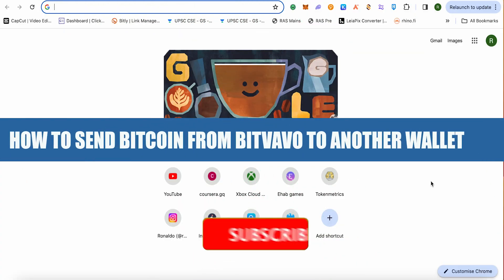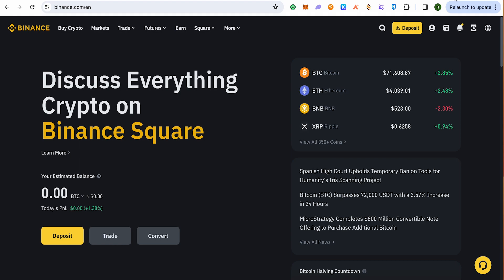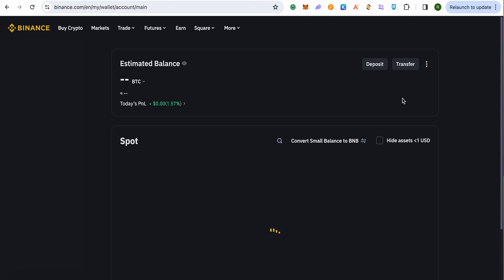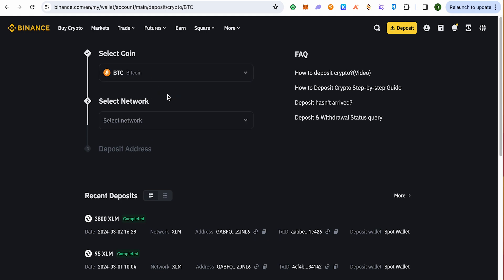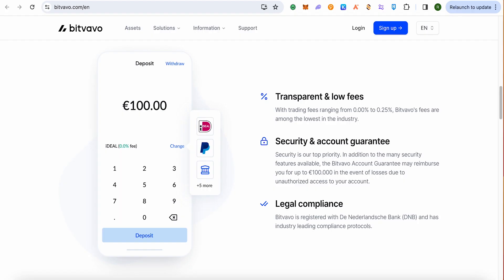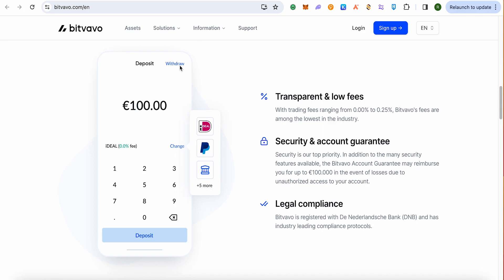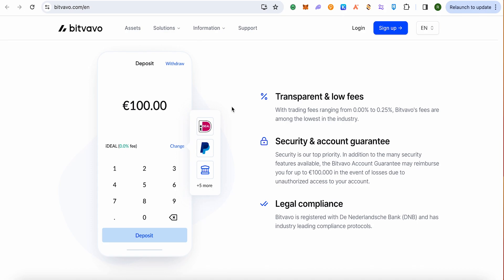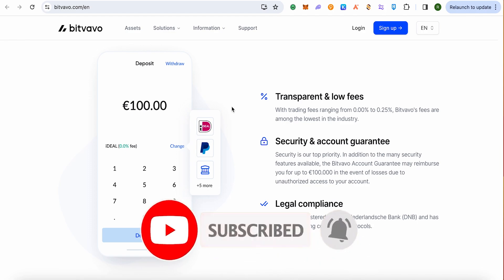How To Send Bitcoin From Bitvavo To Another Wallet (2025) Fast Tutorial